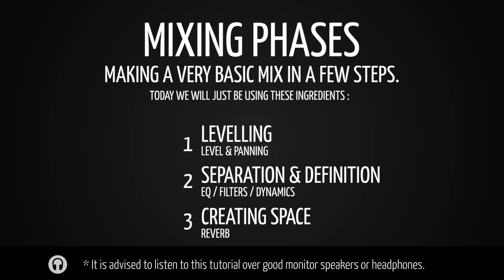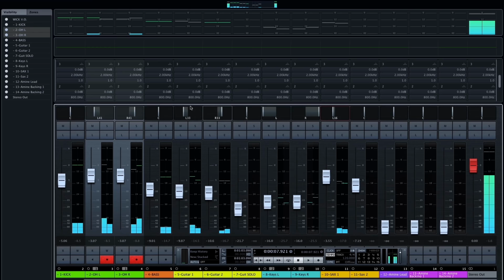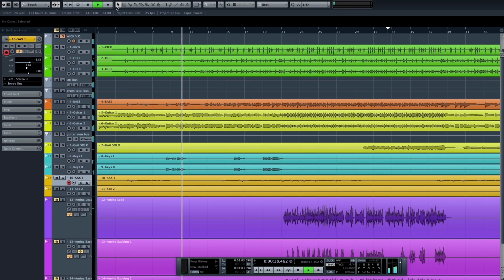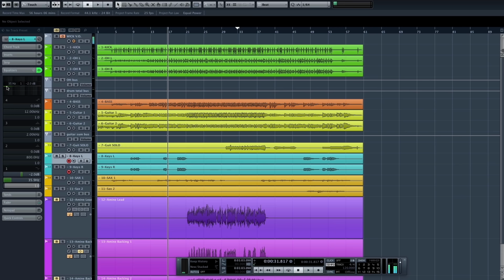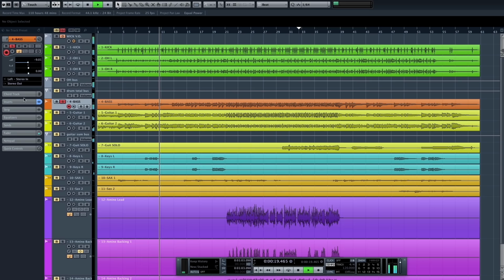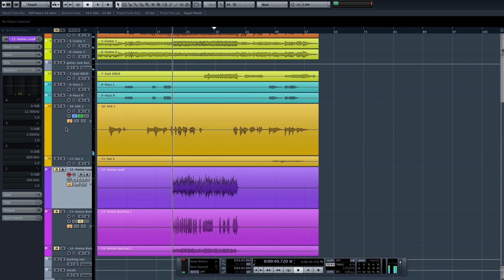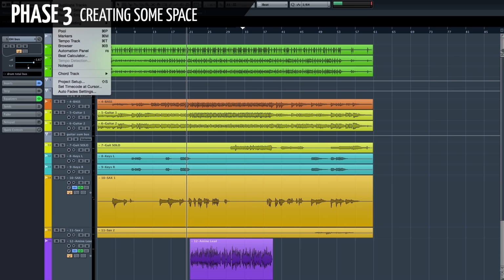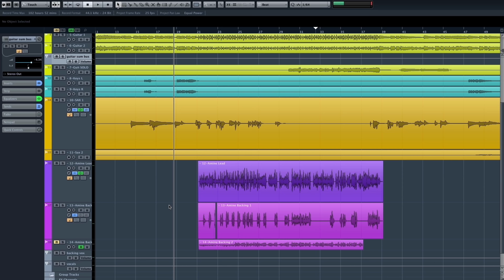**NEW** Mix Like A Pro E01 - 12 Track Song - Basic Mixing Tutorial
We're very sorry for this, but this is again a re-upload of the mixing tutorial uploaded a few days ago. There was an sync issue halfway through the video that is resolved with this upload. Enjoy!

Join in on the WickieMedia Mixing Contest and win some awesome prizes

We're excited to present this new series : Mixing Like A Pro.
In the first episode we're going to mix a basic band recording which we've done at Redbull Studio’s, especially for these tutorials. The great thing is: You can download these multi-tracks (for free!) so you can mix along using the same tracks as in the tutorial.

It's a fairly simple arrangement, with a total of 14 tracks. -This has both it's pro's and con's as it should be quite straight forward to get a mix with, but the limitation in drum-tracks however can be quite challenging.

In this first episode we're really touching on the basics of mixing. We'll learn how to get a simple mix using only a few basic ingredients and in this mix we are limited to using levels, panning, EQ, dynamics and some reverb. This way we’re really getting a feel of how to mix a song.

As we proceed throughout this series we will mix various music styles, challenge larger projects to mix with and explore a lot more mixing techniques and processors. We hope you will be as excited about this project as we are!

Head over to the WickieMedia community where we've opened up a group where you can post questions and ask for feedback on your mixes

If you enjoy these tutorials please consider supporting this channel!
Check out some of the cool products we have to offer in the WickieMedia Shop